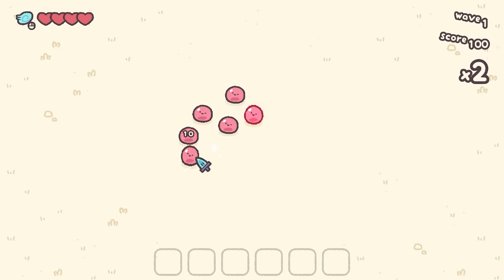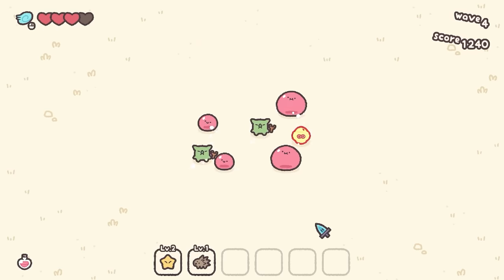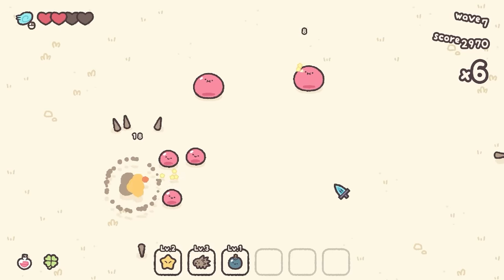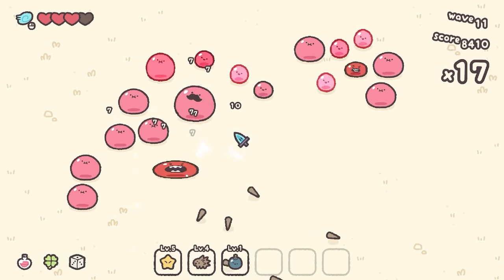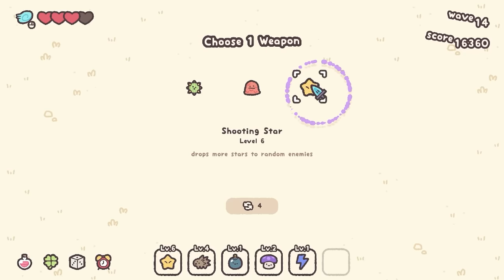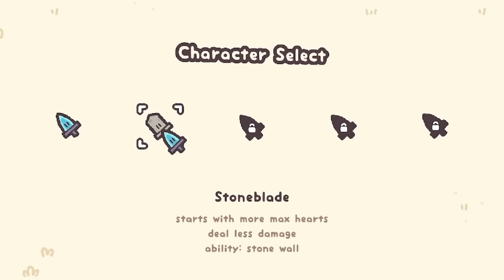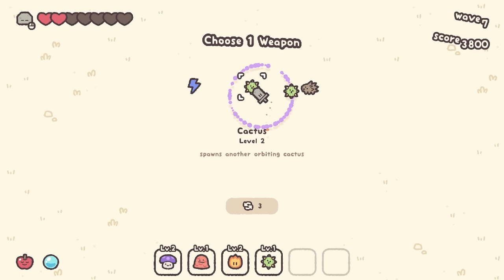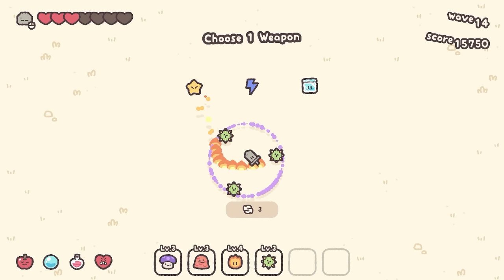Turning my CURSOR into a deadly WEAPON!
CursorBlade (Cursor Blade) is a game where you upgrade your mouse cursor into a deadly weapon to defeat deadly architect slime!

LINKS!